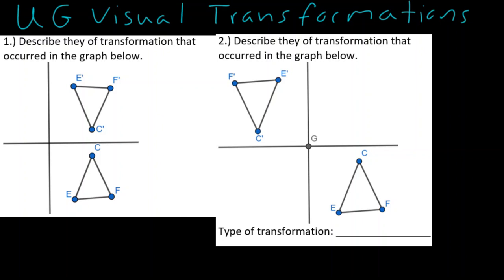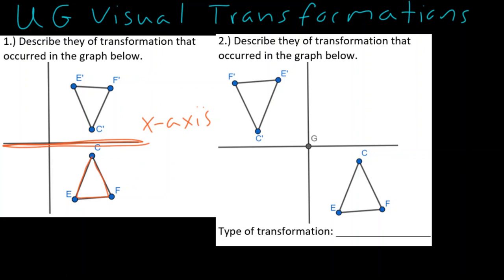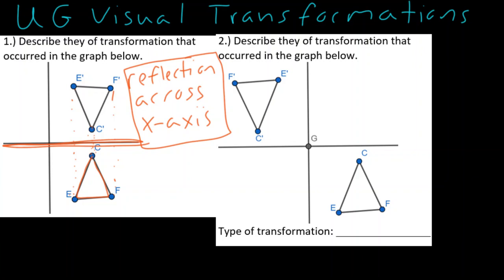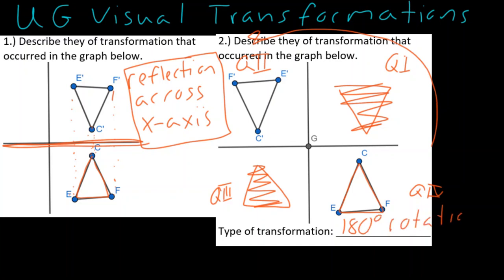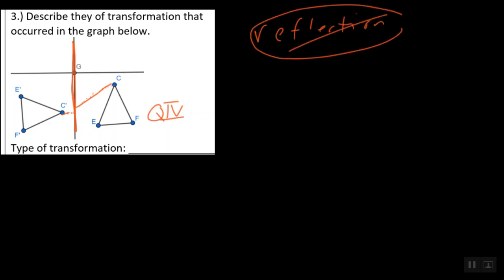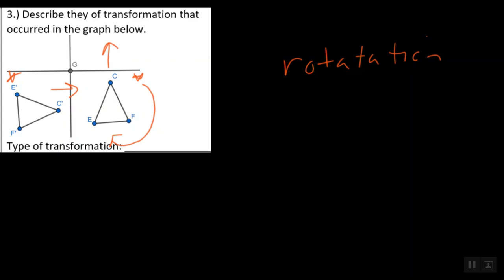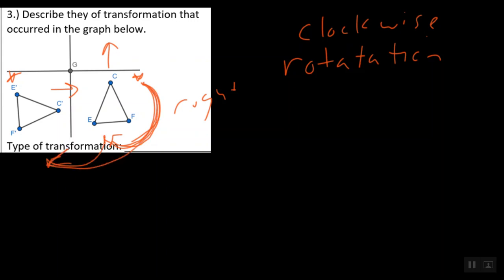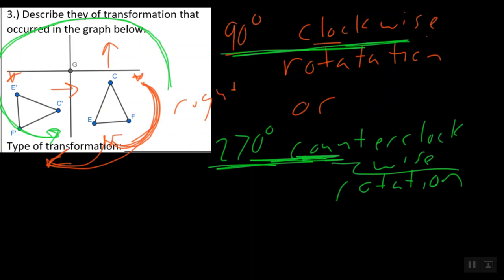UG GEO ACP Review Visual Transformations